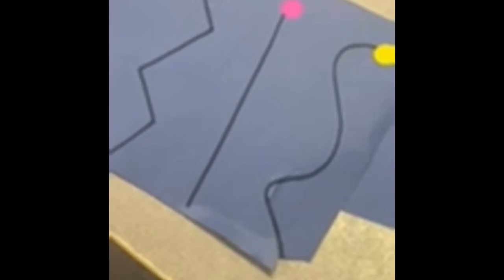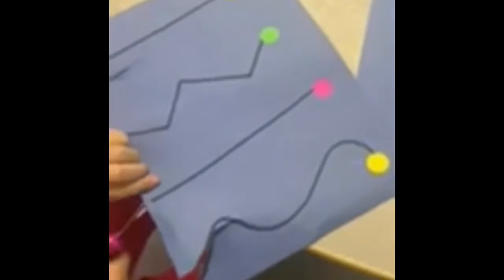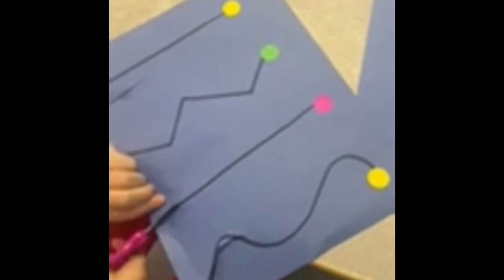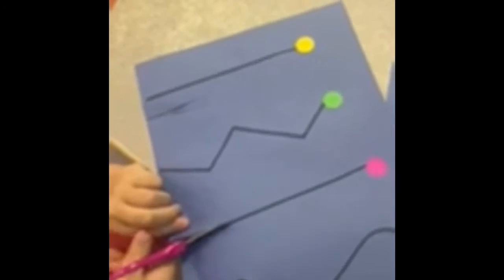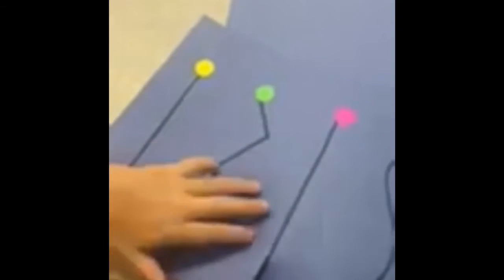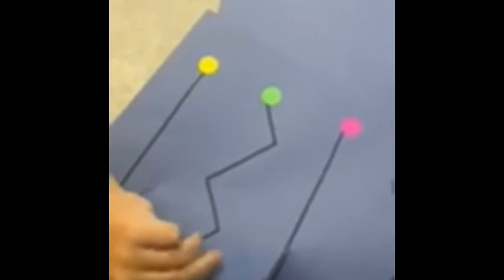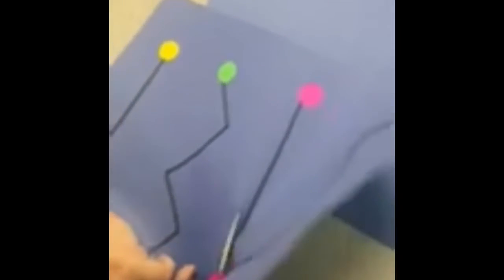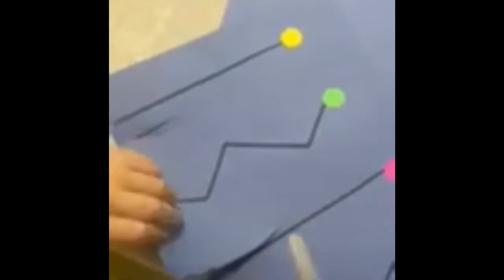Let’s Practice Cutting with Scissors!